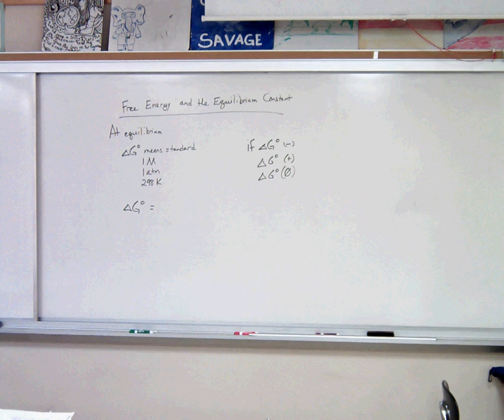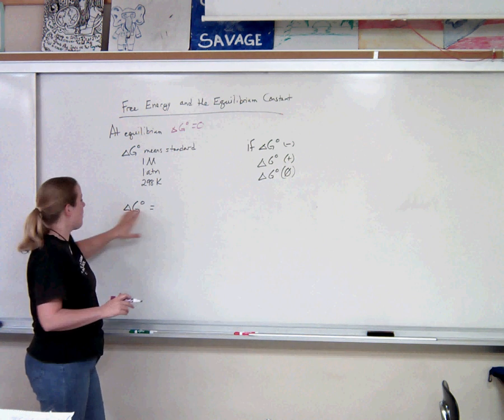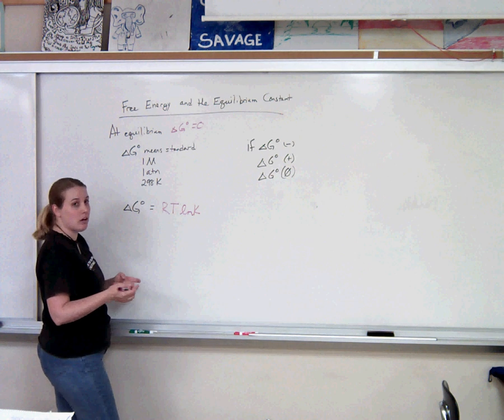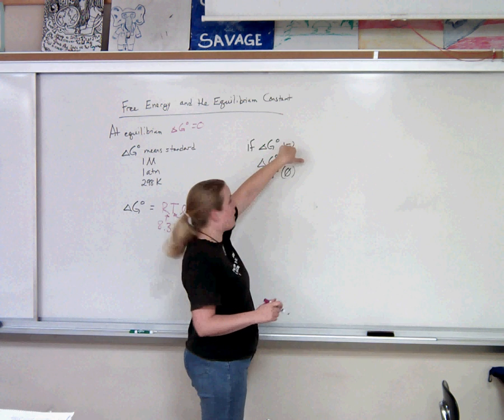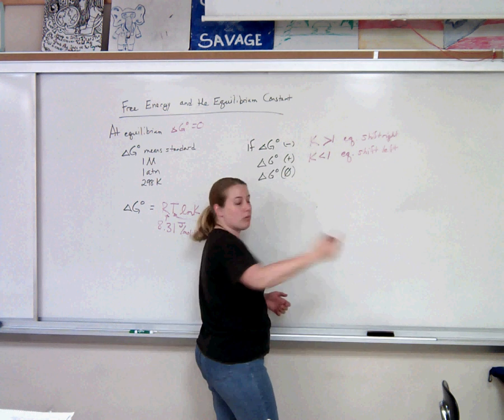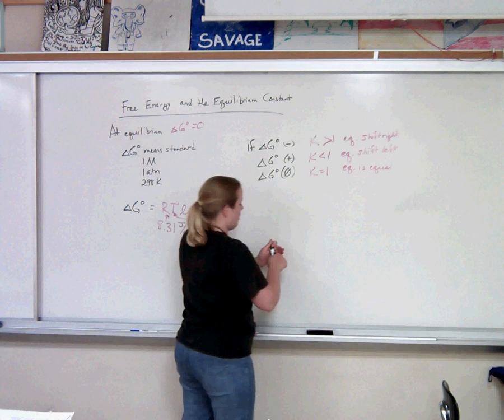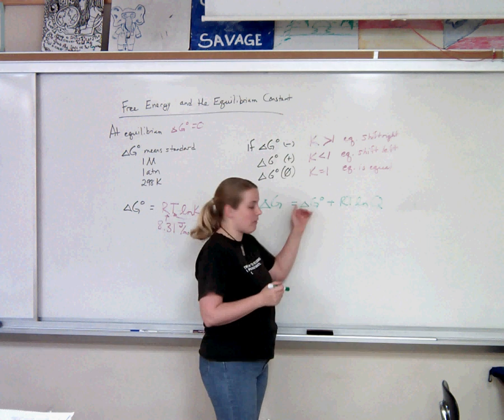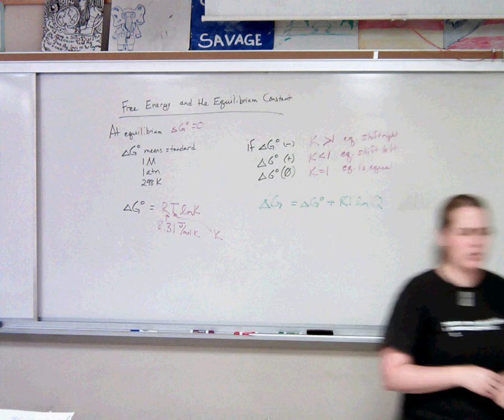Free Energy & the Equilibrium Constant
AP hmwk 10/23